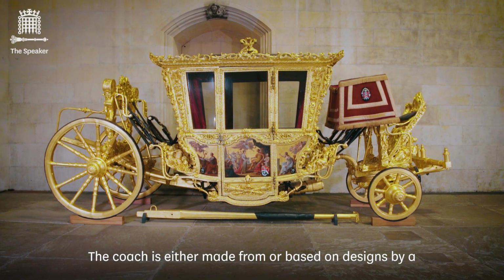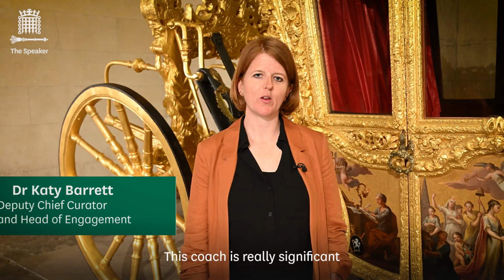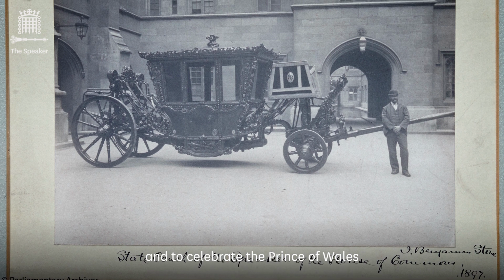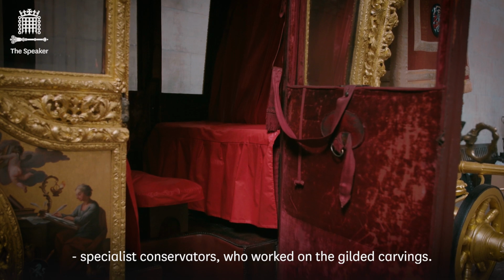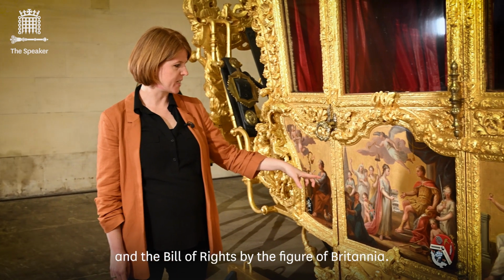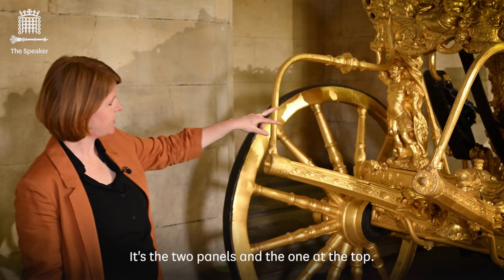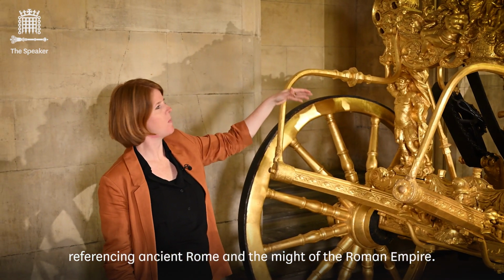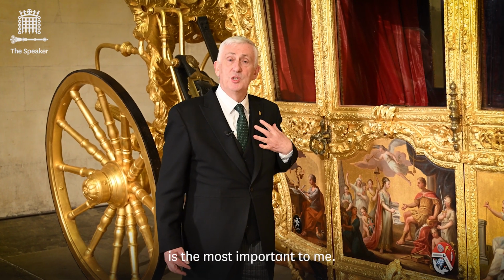The Speaker’s State Coach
With the recent Coronation of King Charles III, Rt Hon Sir Lindsay Hoyle MP, Speaker of the House of Commons, and Katy Barrett, Deputy Chief Curator and Head of Engagement, explore the Speaker’s State Coach.

The coach was used by Speakers of the House of Commons during previous Coronations and state occasions since it was likely gifted by Queen Anne in the 18th Century. It remains the oldest of the three great ceremonial coaches in Britain.